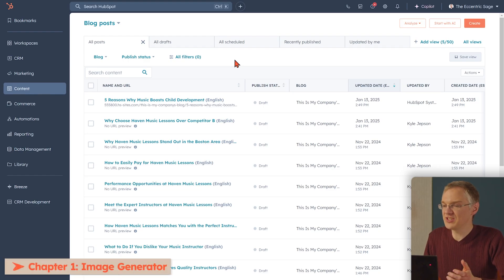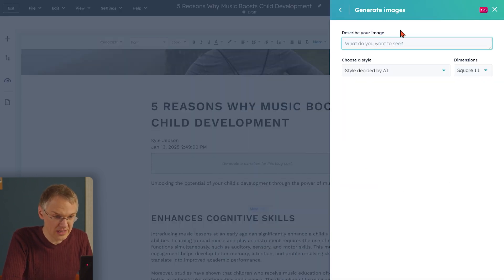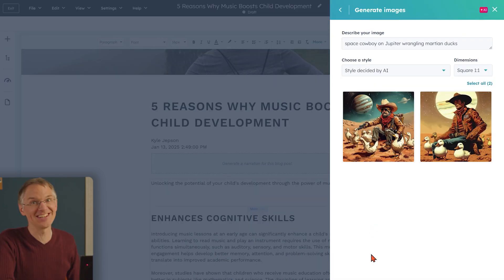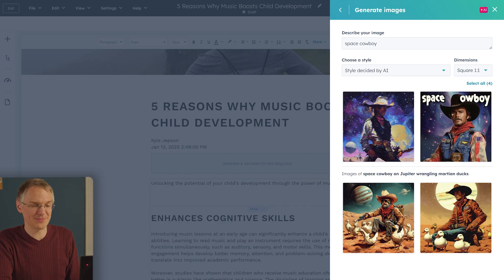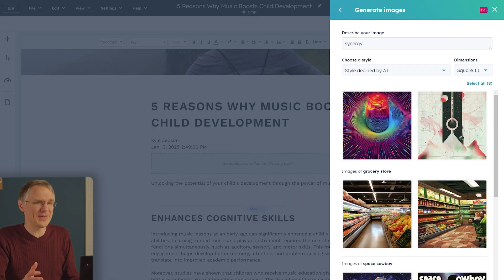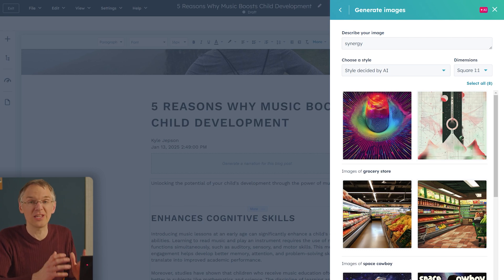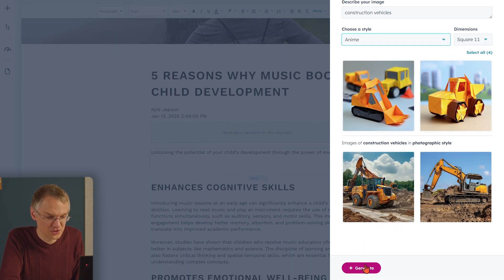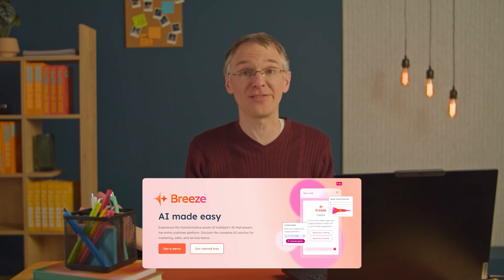How to Generate AI Images For Your Website That Actually Look Good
Stop settling for generic stock photos and learn how to generate custom, on-brand images with HubSpot in minutes!

Stock images can be expensive, generic, and rarely capture exactly what you need. Instead of settling, why not create your own visuals? In this video, we’ll show you how to use HubSpot to generate custom AI images that match your message perfectly, no design skills required. Say goodbye to endless stock photo scrolling and hello to content that truly stands out!

00:00 Introduction to Generating Images using AI with HubSpot
00:29 The Problem with Stock Images
01:11 AI as a Solution
01:19 Generating Images with HubSpot
02:41 Concrete Prompts Impact
03:11 Image Generator Styles
03:57 Final Conclusions